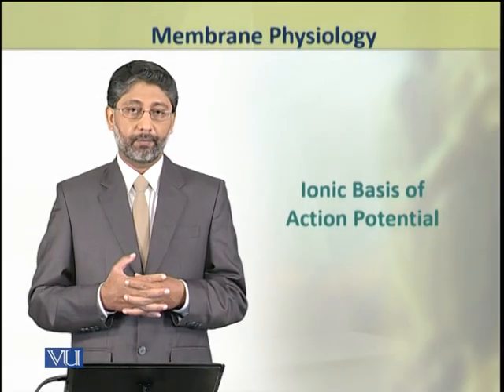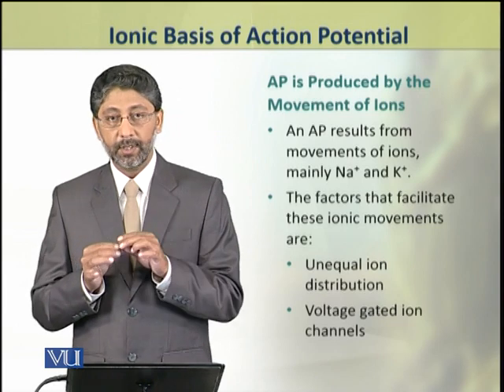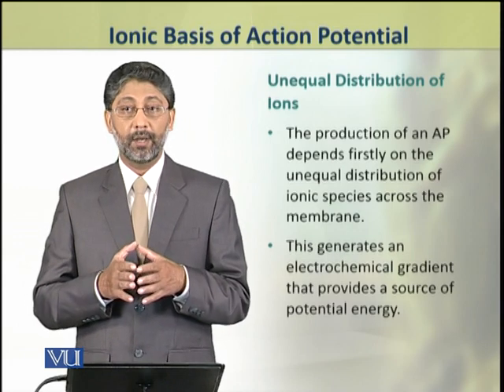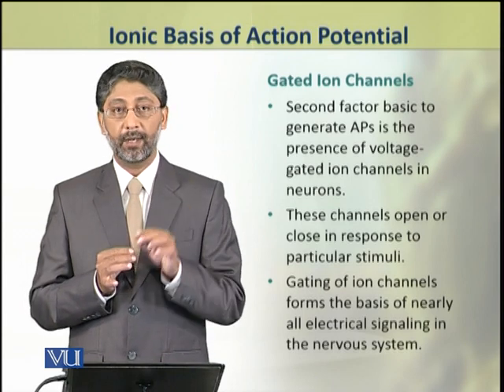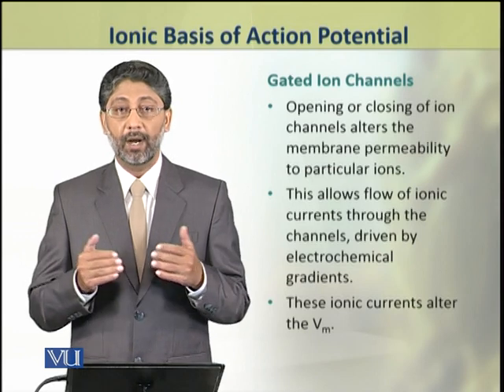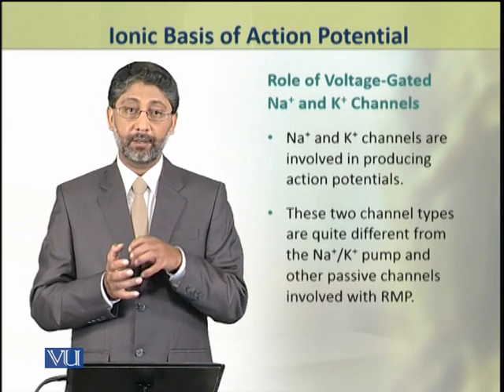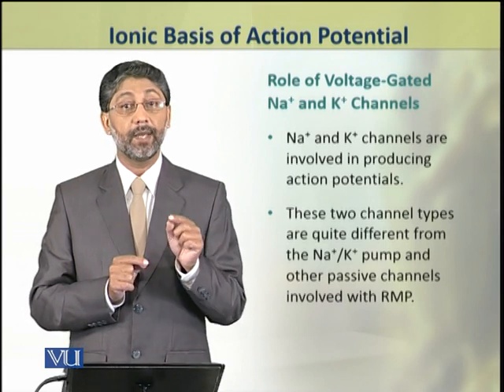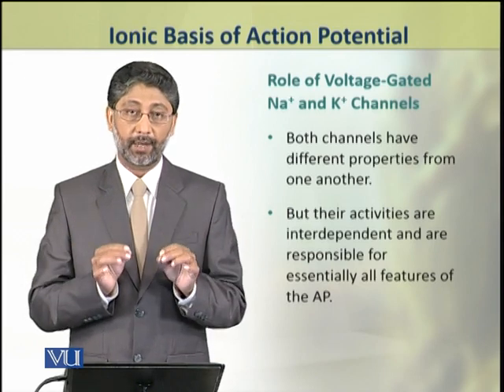Ionic Basis of Action Potential | Animal Physiology and Behavior | ZOO502T_Topic020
Topic020: Ionic Basis of Action Potential,
By Dr. Ateeq ul Jaleel